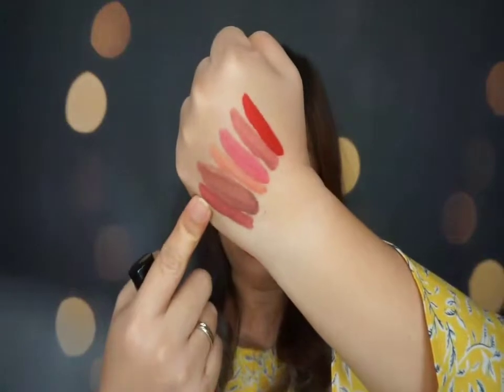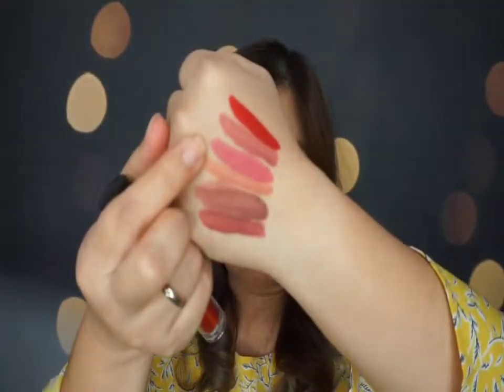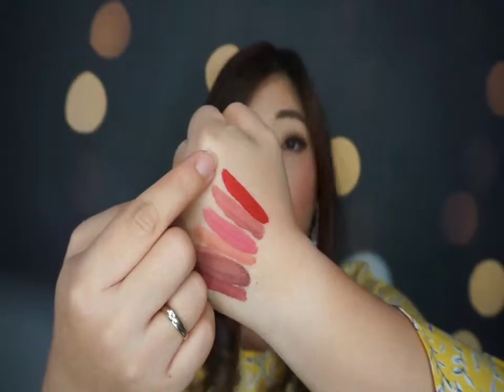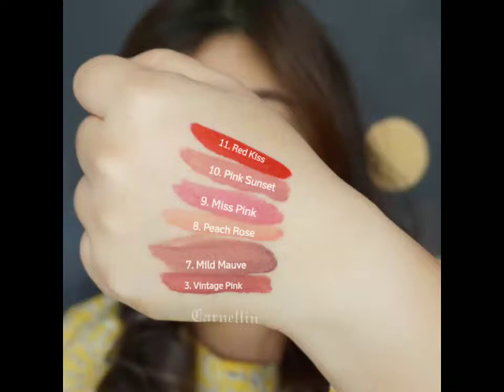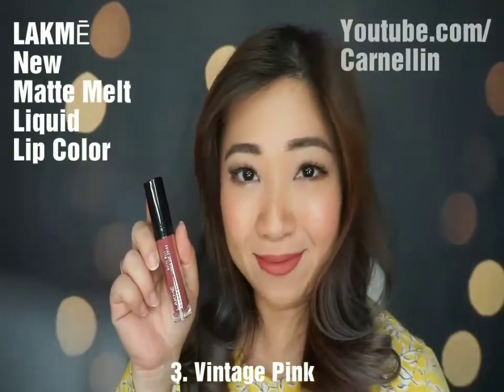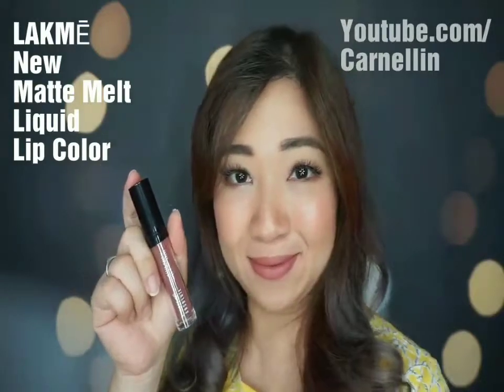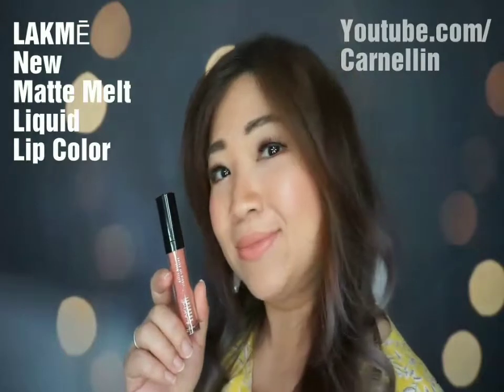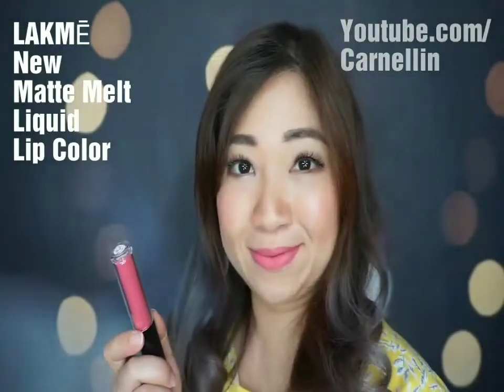LAKMĒ New Matte Melt Liquid Lip Color (English)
New babies from Lakme makeup collection with suede finish, airy and light to the touch without forgeting about full coverage.